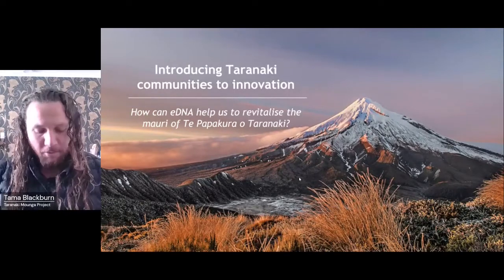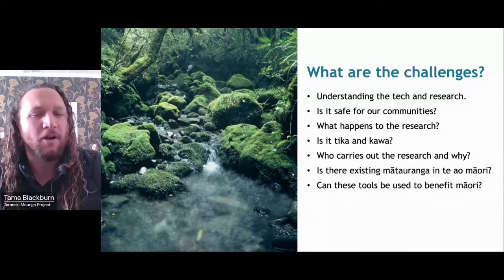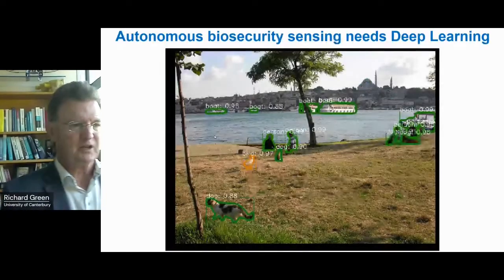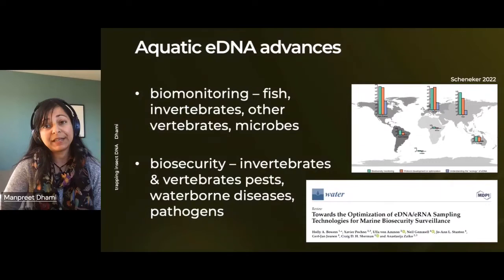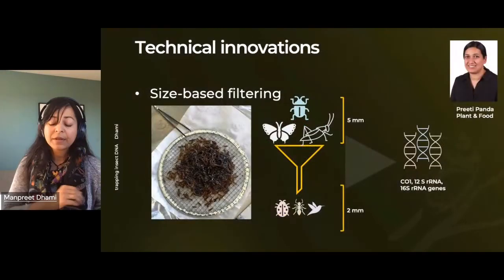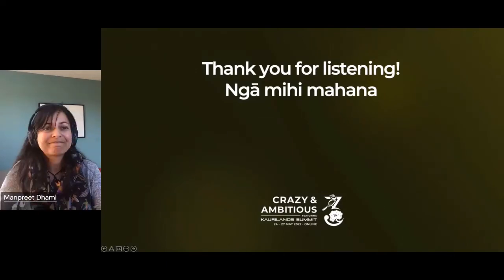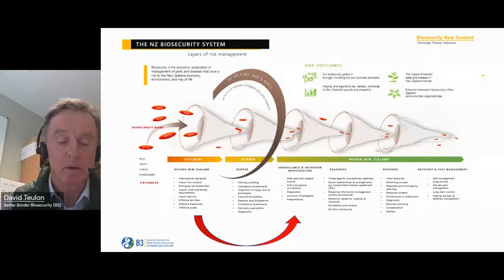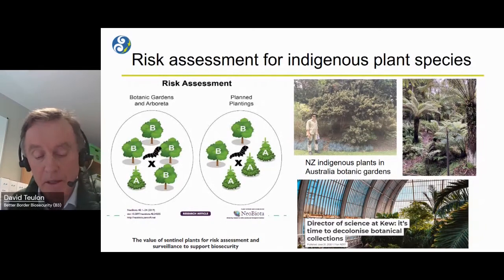Session 3 - State-Of-The-Art Surveillance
Presentations from State-Of-The-Art Surveillance:
0:00    Tama Blackburn (Ngāti Maniapoto; Taranaki Mounga)
9:15    Richard Green (University of Canterbury)
15:39  Manpreet Dhami (Manaaki Whenua - Landcare Research)
28:10  Panel discussion
36:49  Guest Speaker: David Teulon (Better Border Biosecurity)

25 May 2022